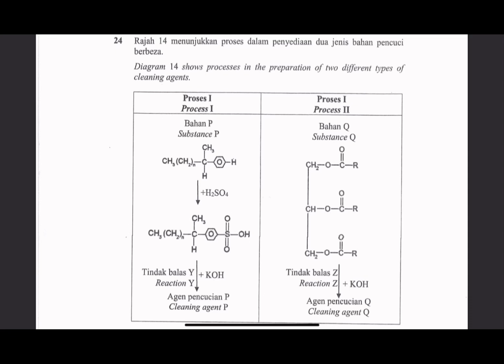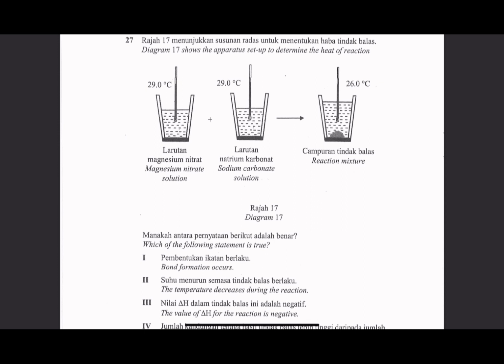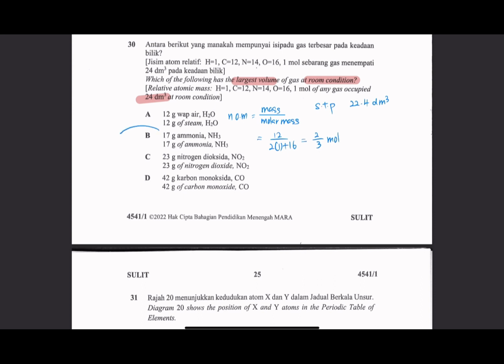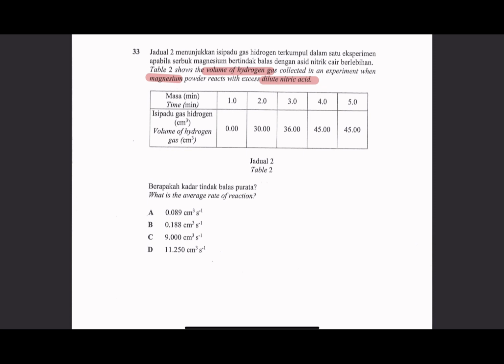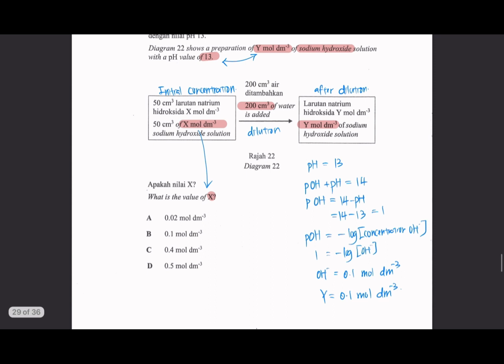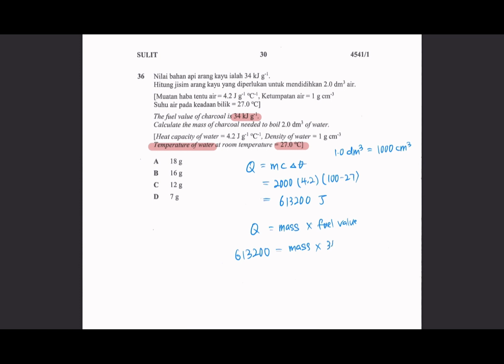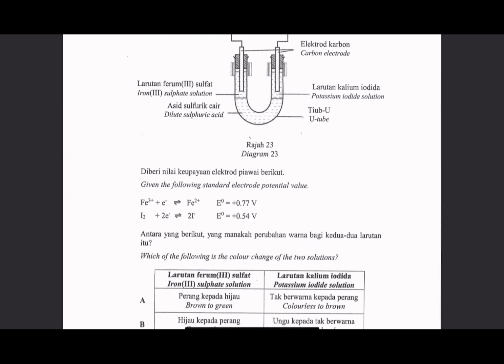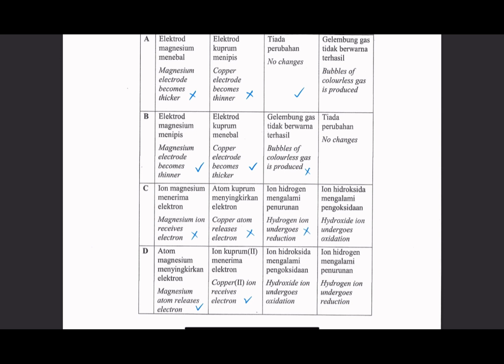SPM 2022-MRSM Chemistry -Paper 1 (part 2 completed)